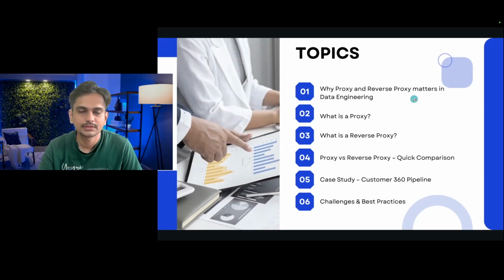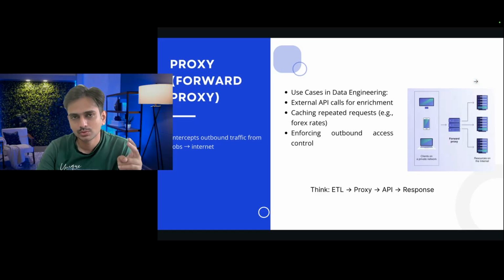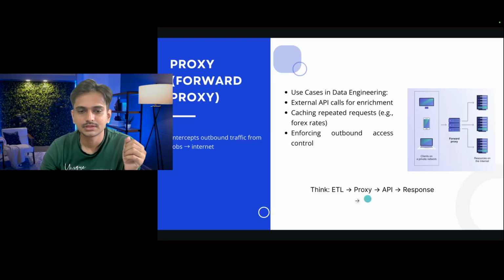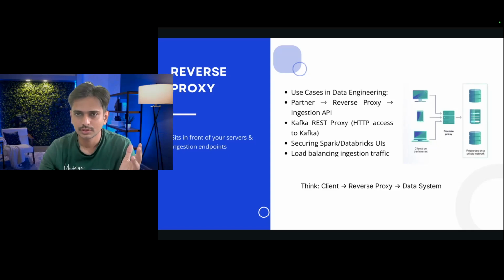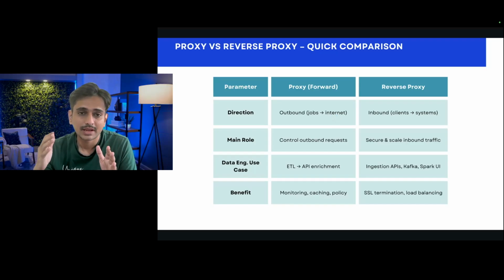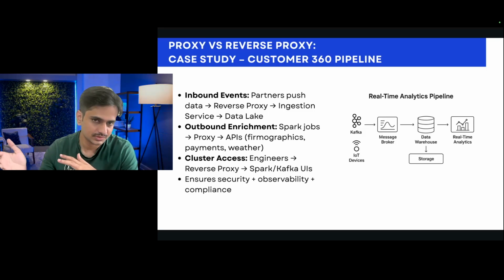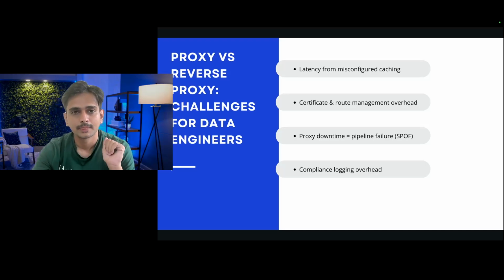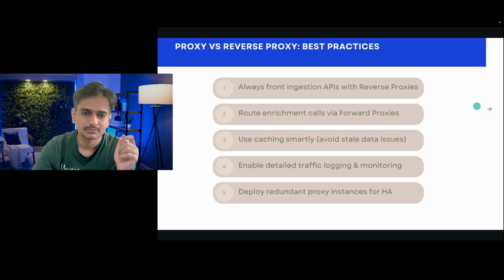Proxy vs Reverse Proxy for Data Engineers | System Design Concepts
In today’s episode, we’ll explore a concept that often runs silently in the background, yet is absolutely critical for scaling modern data systems — Proxy vs Reverse proxy.